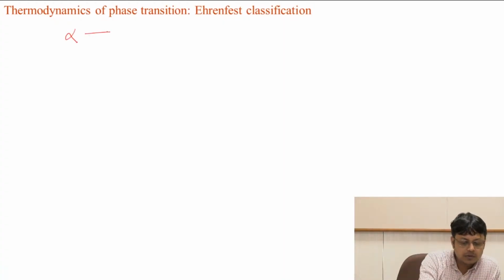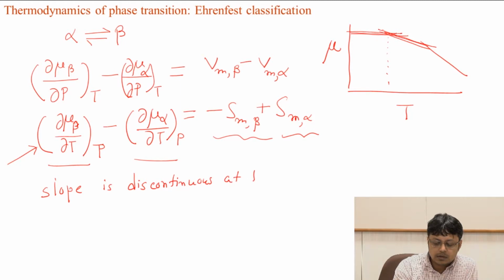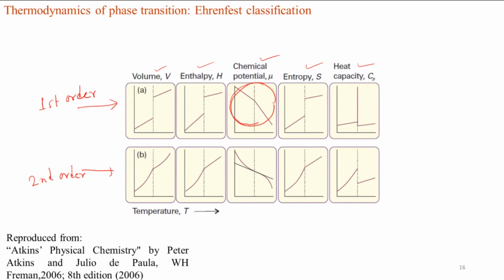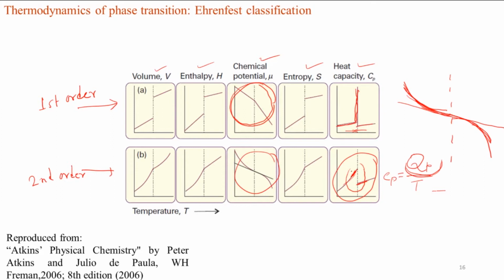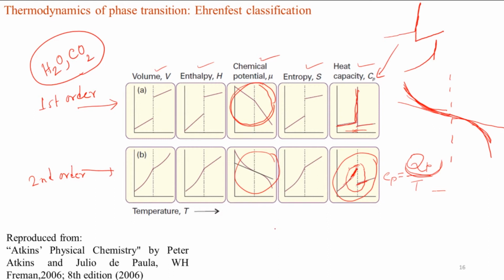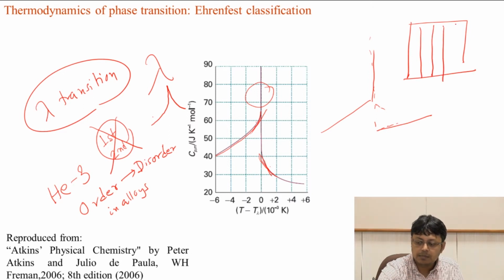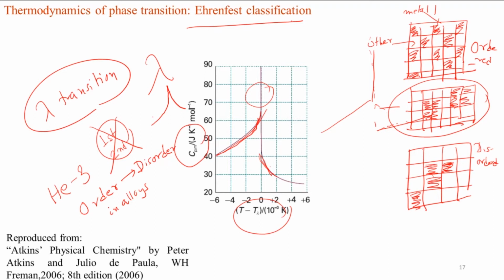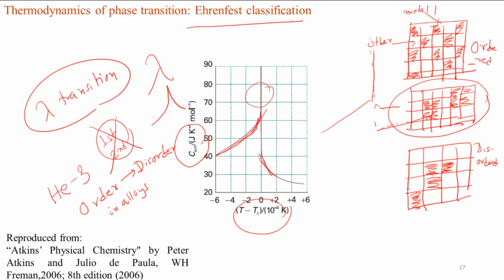Phase equilibrium - part 3